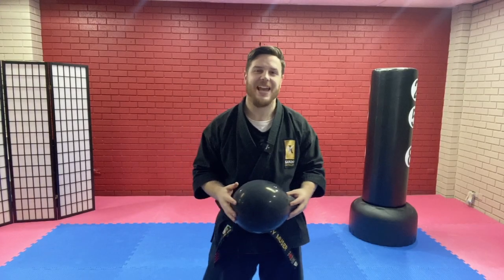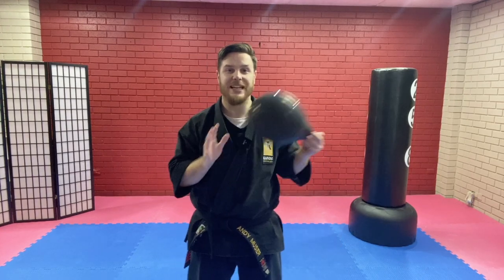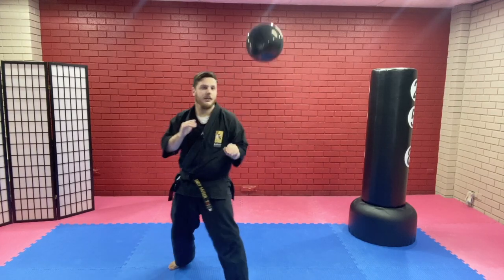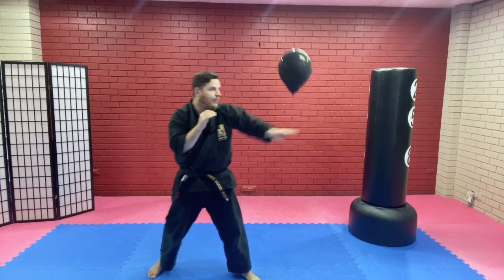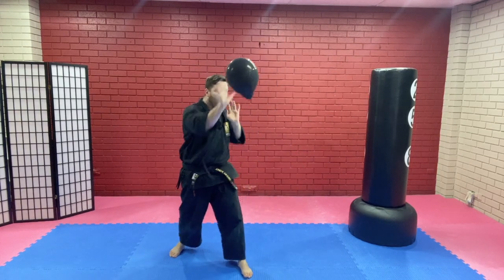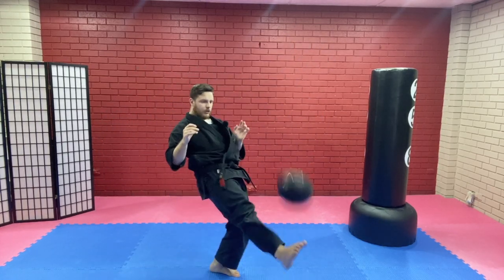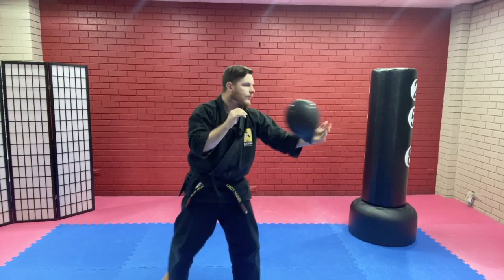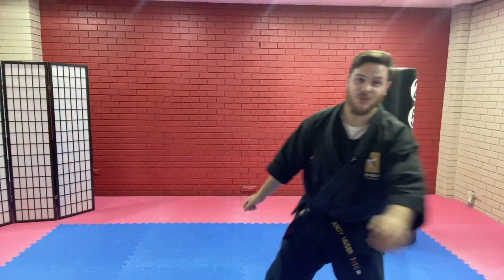Martial Arts Drill for Kids: Balloon Drill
🔽 FREE Guide to help your child learn the 4 Step Self-Defence that EVERY child at kinder should know!

🔽 VIDEO DESCRIPTION:
In this video, Sensei Andy shows you a fun drill using a balloon to develop your accuracy, timing and coordination.

👋 Hey! I’m Sensei Andy, a Martial Arts teacher from Kando Martial Arts in Knox and we help students in our kids classes learn and develop:
✅ Confidence
✅ Discipline
✅ Focus
✅ Age-appropriate Self Defence
✅ Their ability to stand up for themselves
All while they are having HEAPS of fun (we actually call it Edu-tainment).

We also have classes and programs for adults too, well-rounded classes and techniques focused on building:
✅ Confidence
✅ Self Defence
✅ Fitness
✅ Strength

P.S. For safety, always fully supervise your child. I actually recommend training with your child.

👋 Thank you for training with me

- Sensei Andy